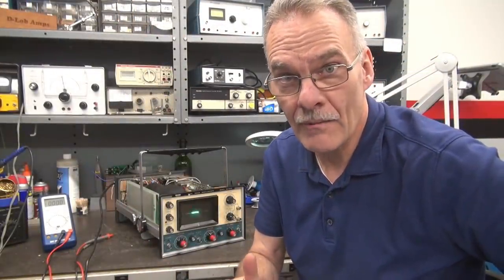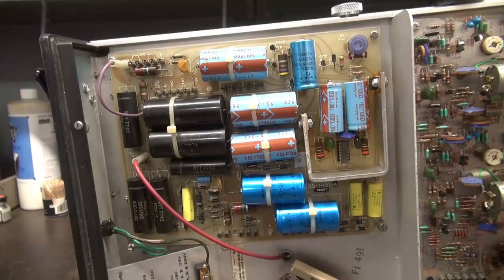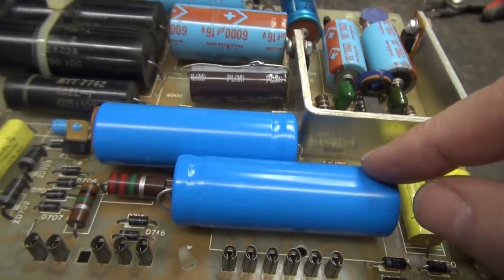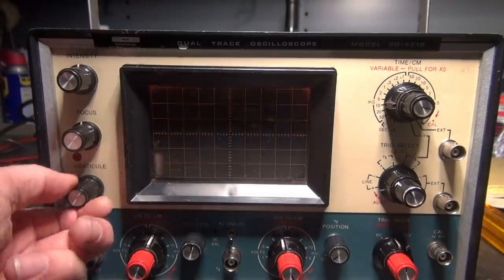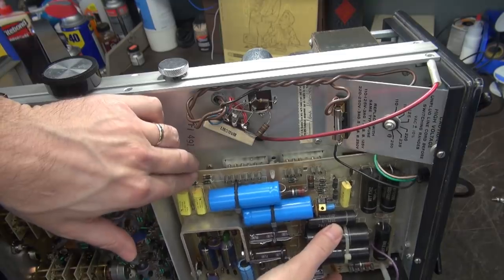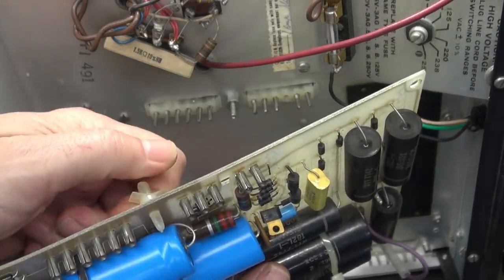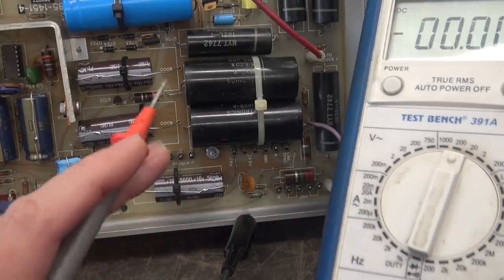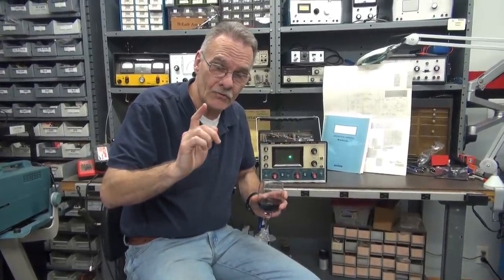How to repair Heathkit Oscilloscope weak Power supply solid advice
Here is a cool old SO-4510 Heathkit factory built oscilloscope. Due to age the original filter capacitors are leaky, not doing a good job anymore. There is evidence by moving bumps in the screen trace. Normally if this was a kit form (IO-4510) I would not waste my time fixing it. This one however is a fairly rare bird since is was factory built, plus I have all of the original documentation. With the caps on hand, it was an easy choice to go ahead with the repair.  The power supply is now repaired and securely mounted to the chassis. Next issue, the trigger feature is malfunctioning, so we will explore that in part 2.  When I was a kid, I would have killed for one of these, but the price was way out of my range, now you can find these for under $50.00. How times have changed. I miss Heathkit. Really made an impact to my life. TD